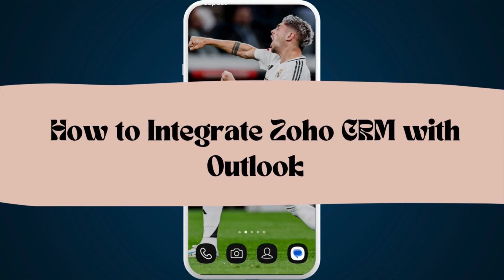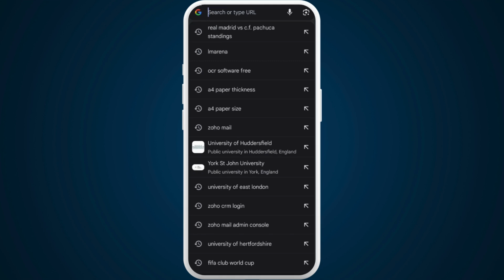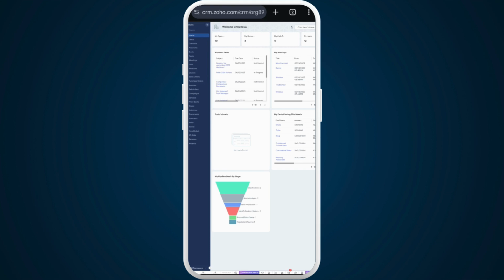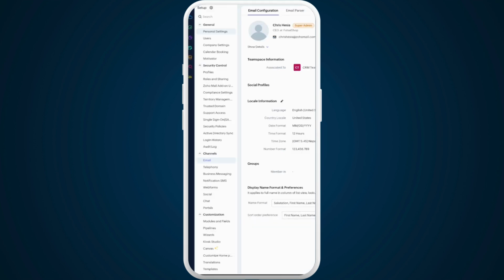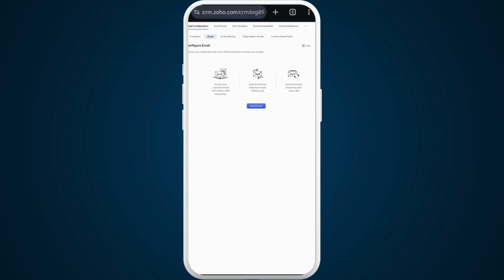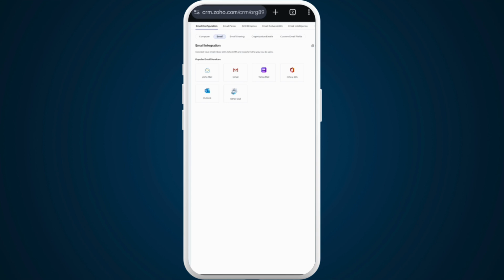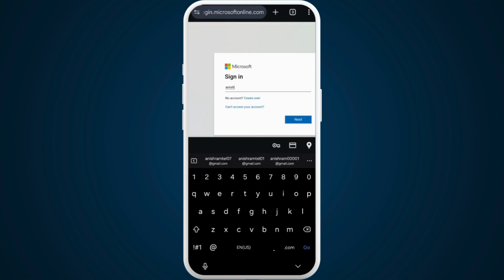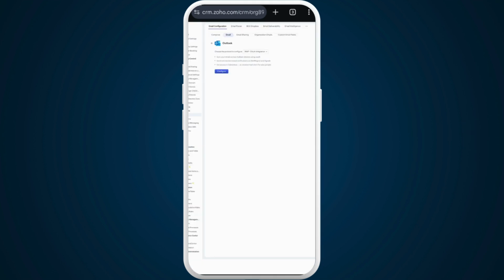How to Integrate Zoho CRM with Outlook 2025?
Want to manage your emails and CRM data in one place? Here's how to integrate Zoho CRM with Outlook in 2025! Start by installing the Zoho CRM for Microsoft Outlook Add-in from the Microsoft AppSource or Outlook's Add-in store. Once installed, log in with your Zoho credentials and authorize the integration. You’ll be able to add new contacts, leads, and deals from emails directly into Zoho CRM, associate emails with CRM records, and sync calendar events and tasks. This seamless integration improves workflow, reduces manual data entry, and keeps your sales communication organized.